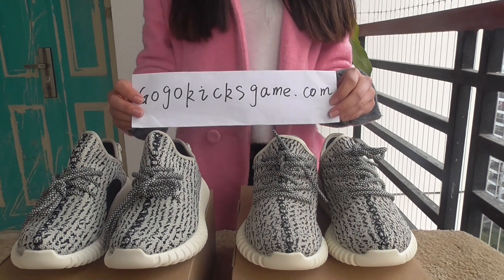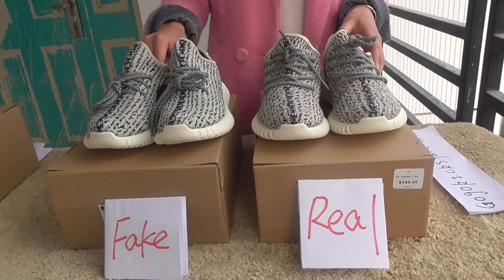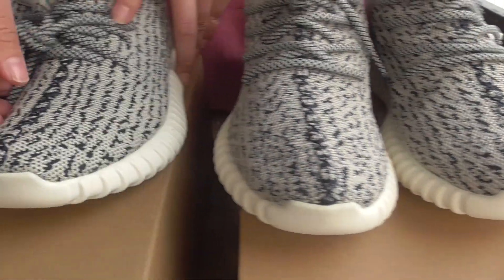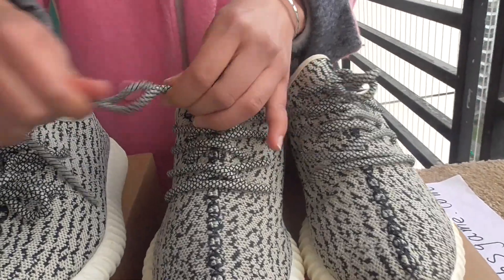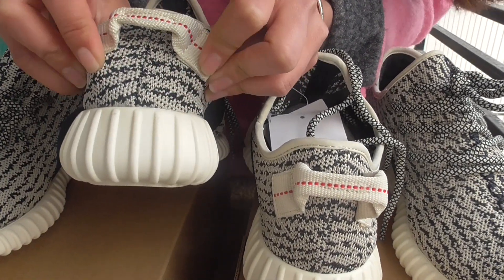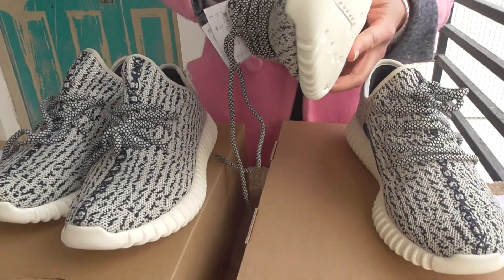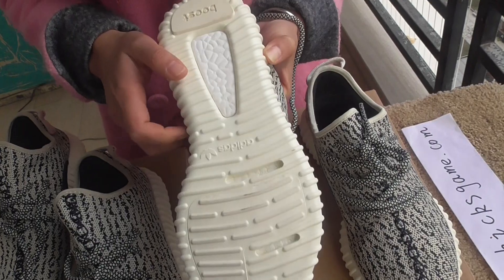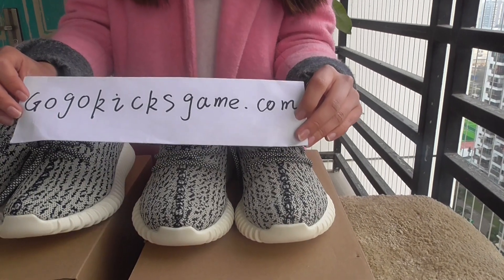The Comparison Between The Real Adidas Yeezy Boost 350 And The Fake One From GOGOKICKSGAME.COM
Ins:bebestkicks
Kik:92Susie
Skype: S-Suise